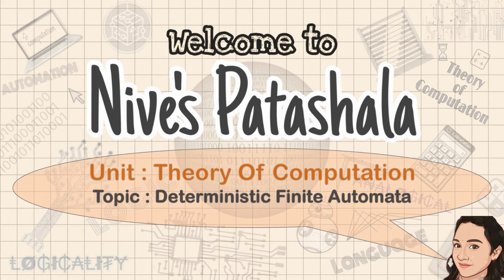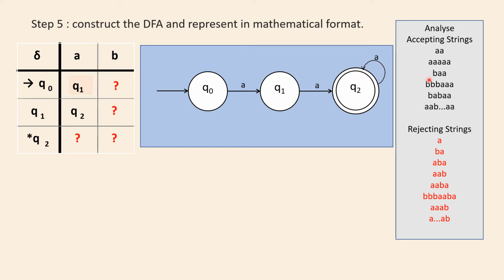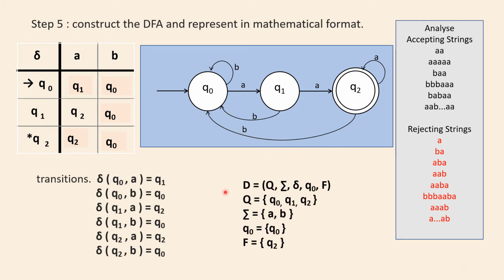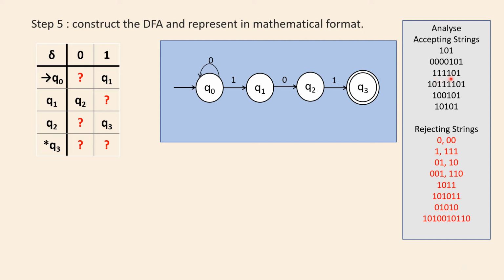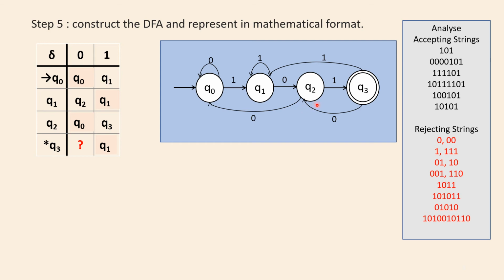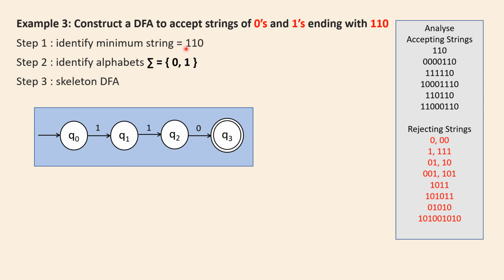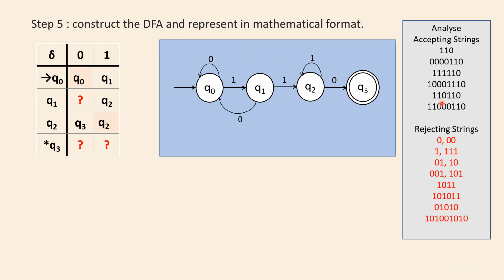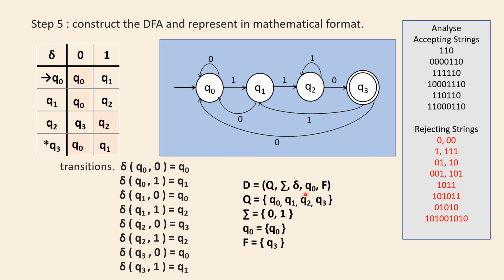Theory of Computation - Video 3 - Deterministic Finite Automata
Examples : Constructing a DFA